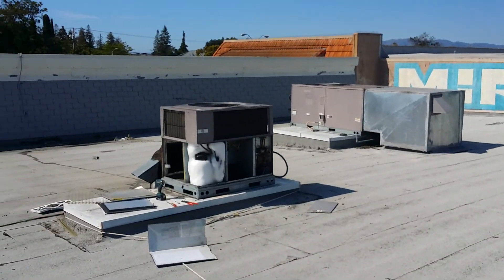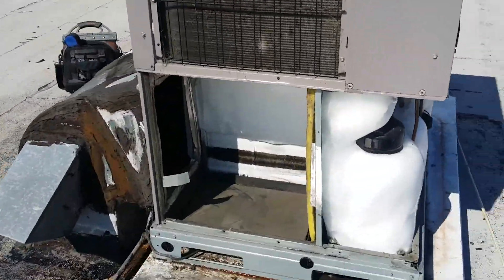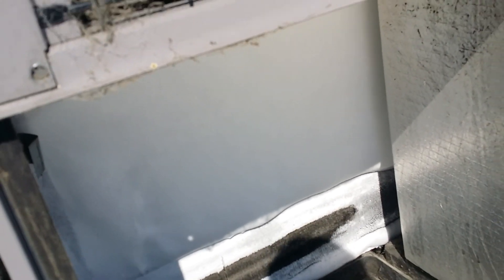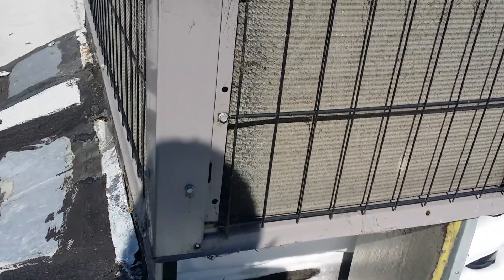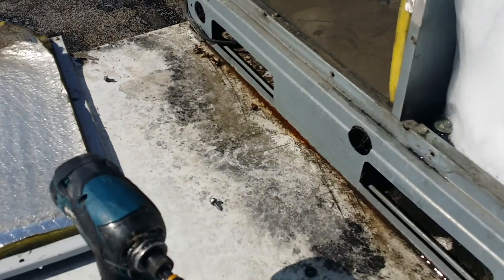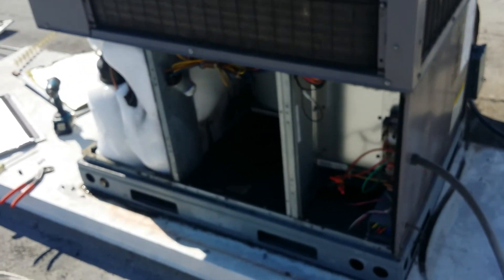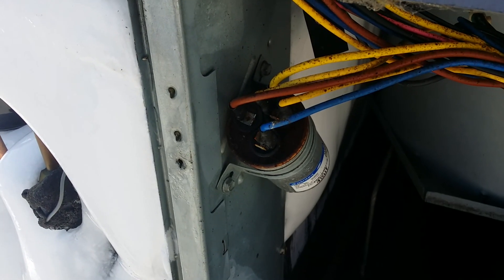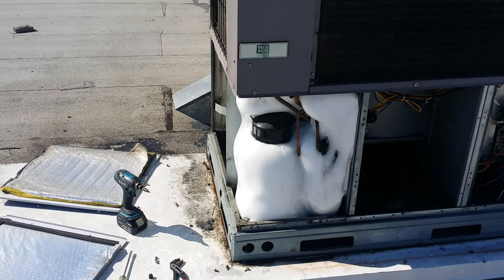Frosty the snow-man